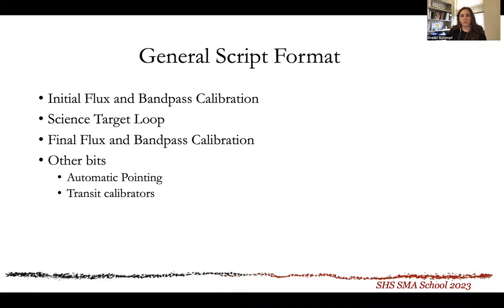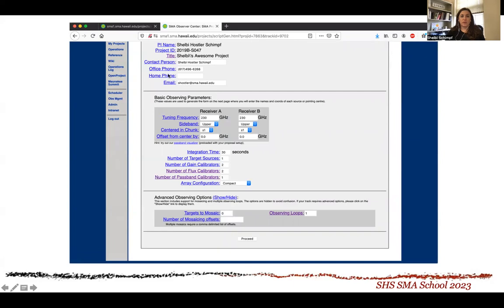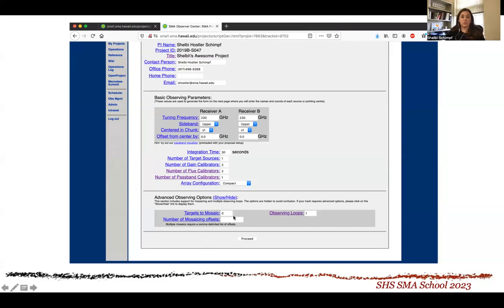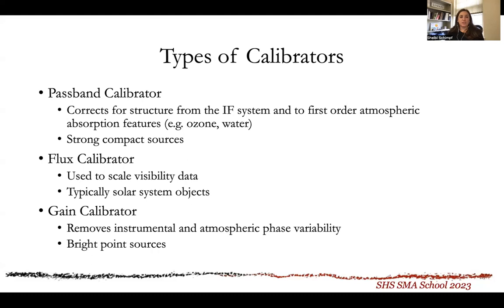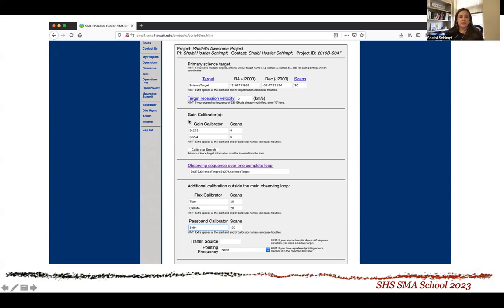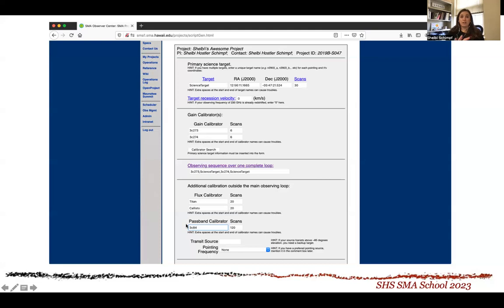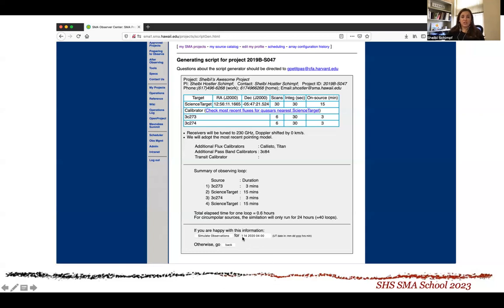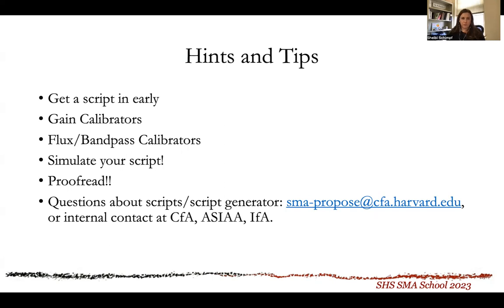SMA School 2023: Observation Planning and Script Generation